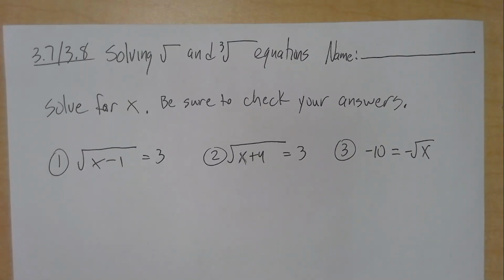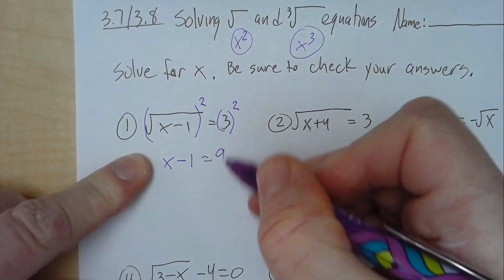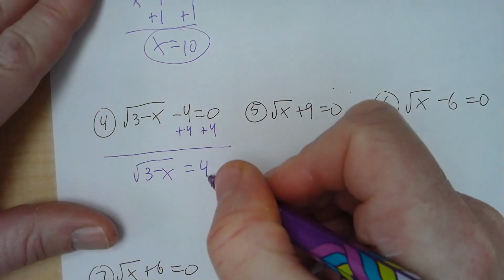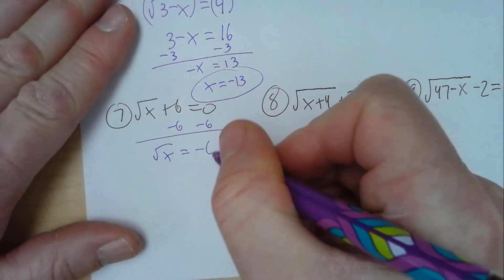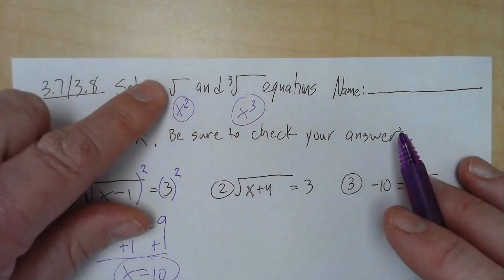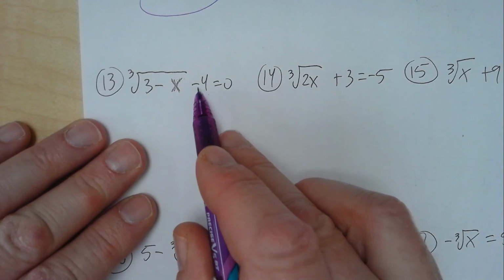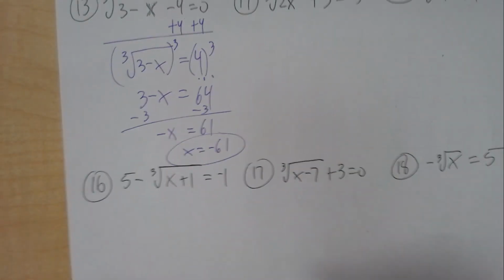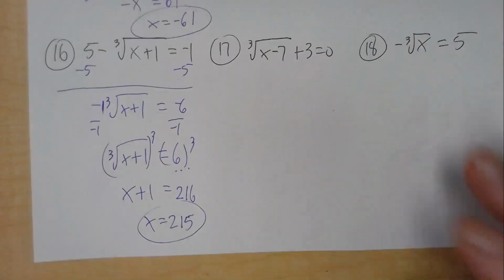3 7 and 3 8 Wkst Solving square root and cube root equations